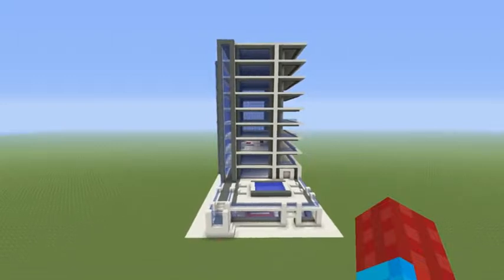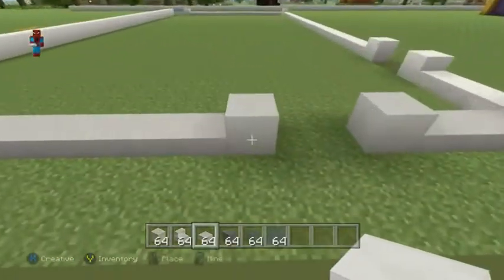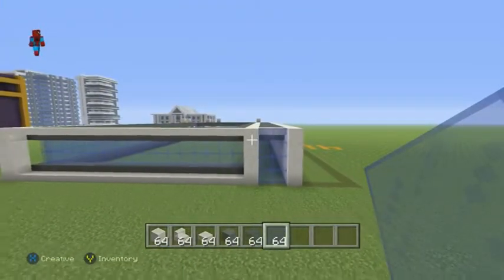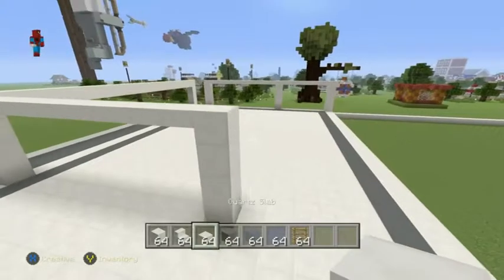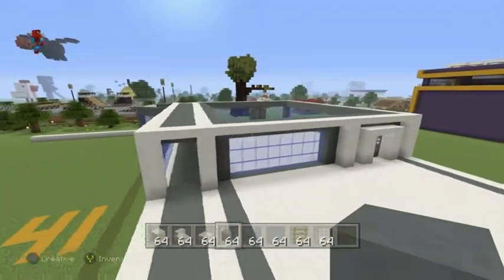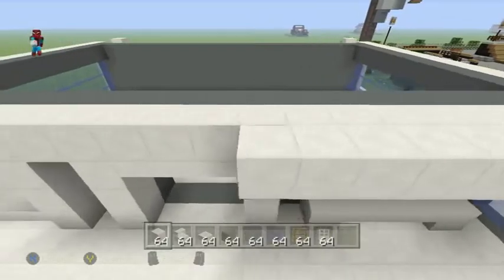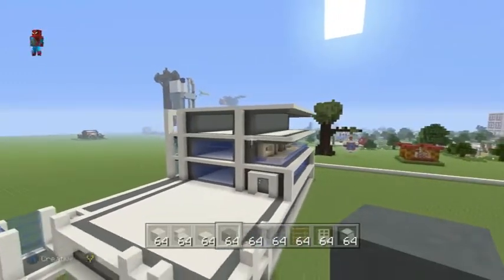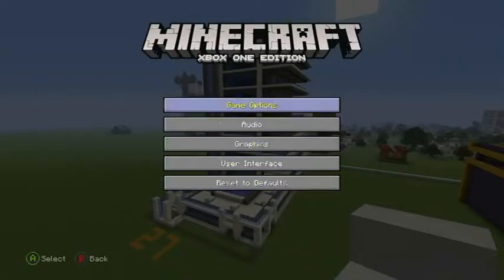 Minecraft Tutorial, How To Make A Hotel